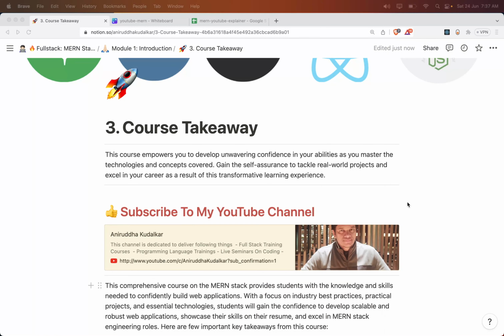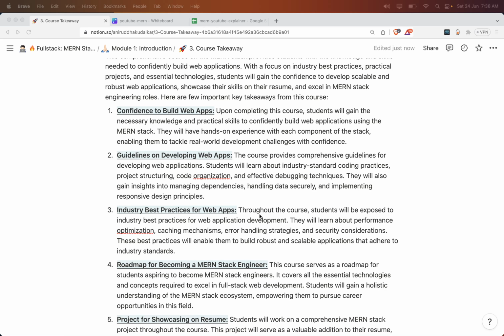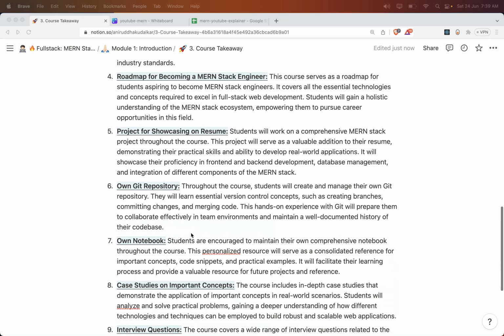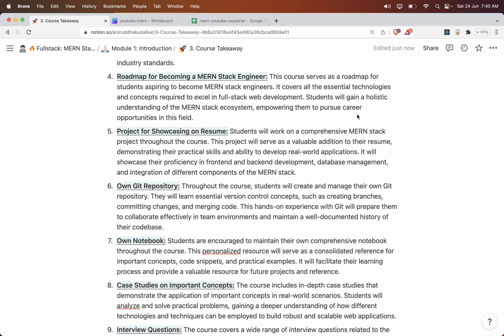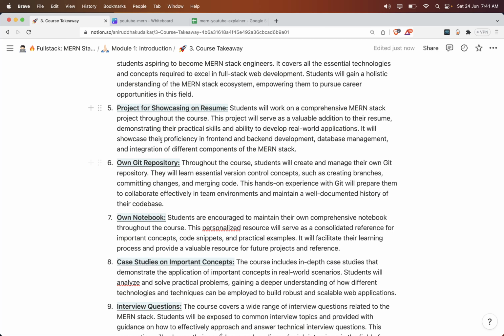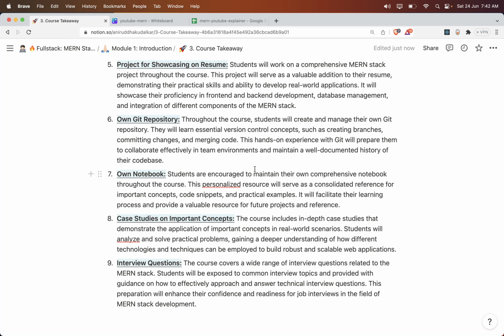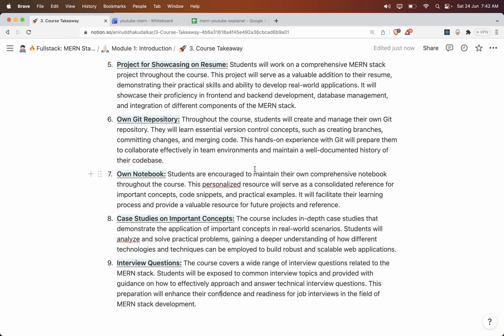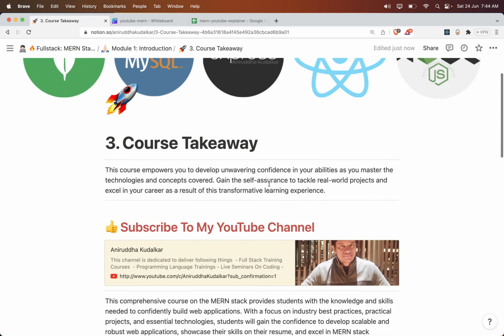Course Takeaway - MERN Stack Full Course Playlist - 006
In this video, I highlight the key takeaways from the course, summarizing the valuable lessons and insights that you can expect to gain. I distill the essential concepts, skills, and knowledge that will have a lasting impact on your learning journey.

Throughout the video, I discuss the core principles and fundamental ideas that form the foundation of the course. I emphasize the practical applications of the learned material and how it can be implemented in real-world scenarios. By providing a concise overview of the key takeaways, I ensure that you have a clear understanding of the most important aspects of the course content.

By the end of the video, you will have a comprehensive understanding of the key takeaways, enabling you to grasp the core concepts and apply them effectively. These takeaways will serve as a roadmap for your continued growth and development in the subject matter. Join me as we explore the valuable insights that this course has to offer and discover how they can positively impact your personal and professional journey.

reactjs
react full stack
reactjs tutorial

express js
express js tutorial
express.js project

sql
sql tutorial for beginners
sql queries
sql project